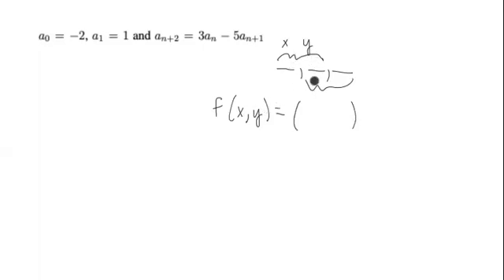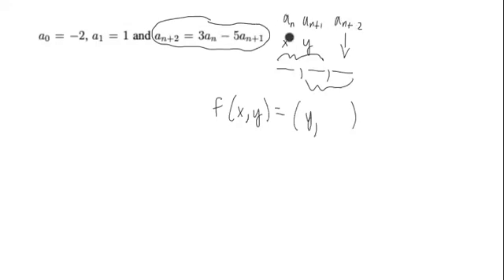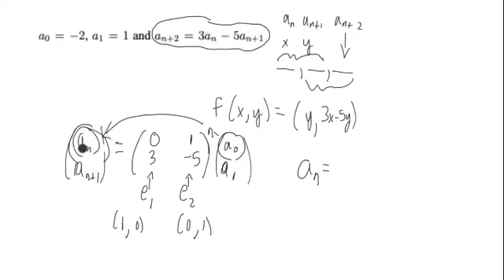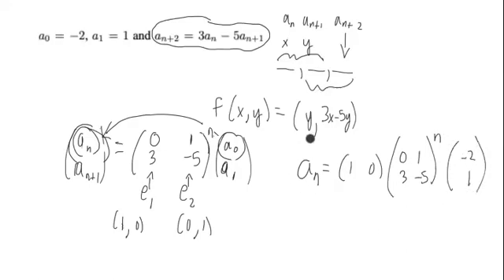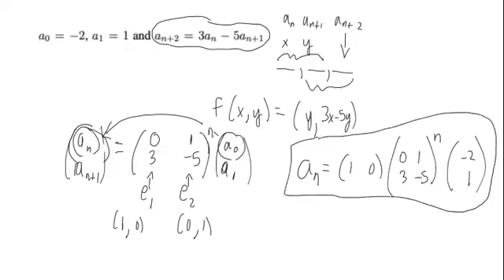Recursive Sequence as Matrix Power Formula